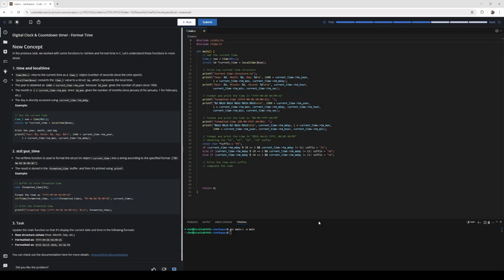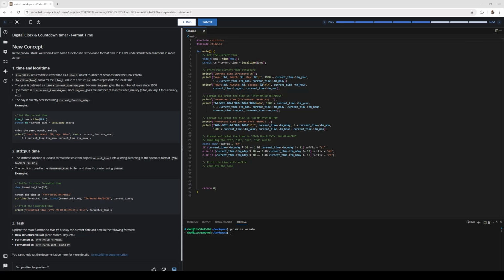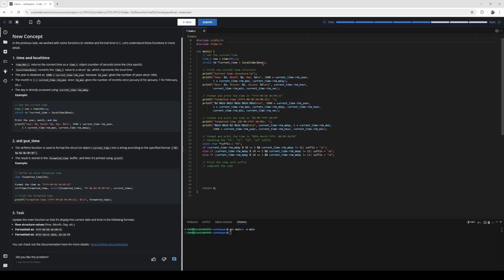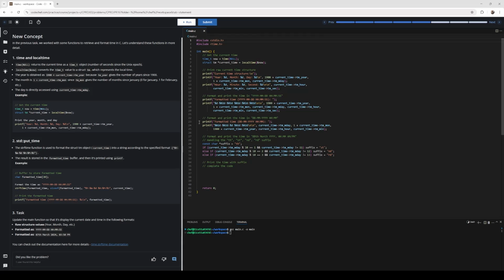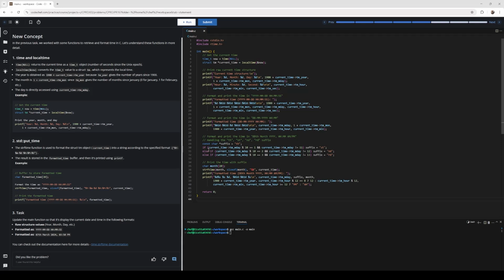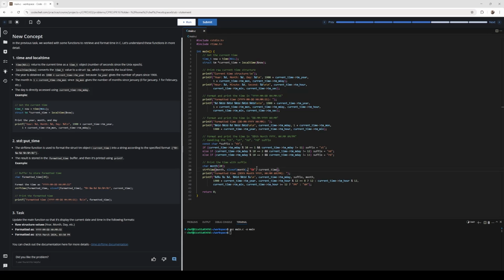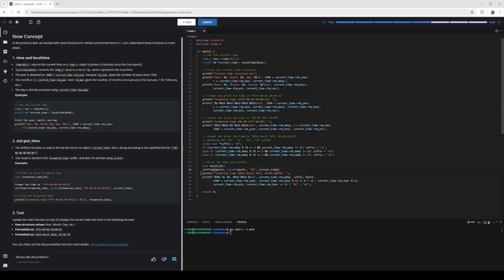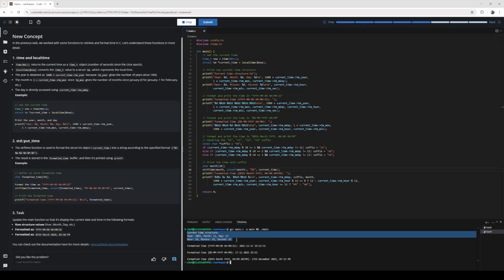Digital clock & Countdown timer (Part-3) | C Projects for Beginners